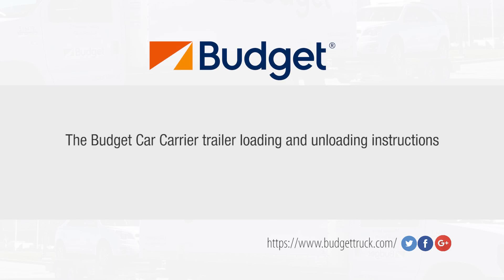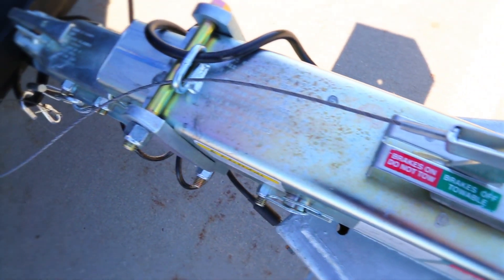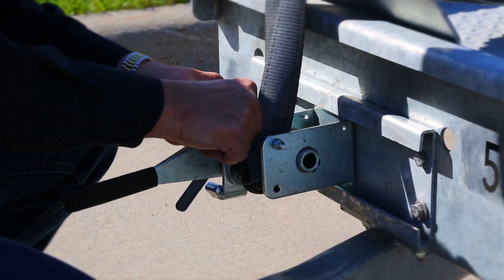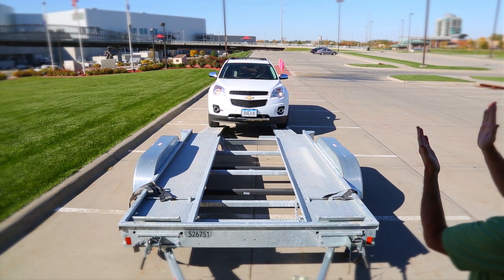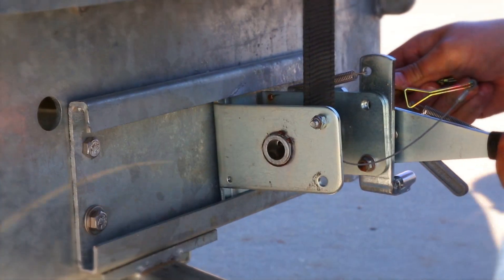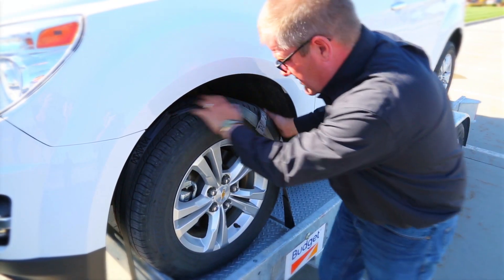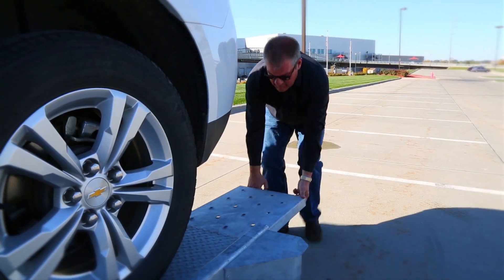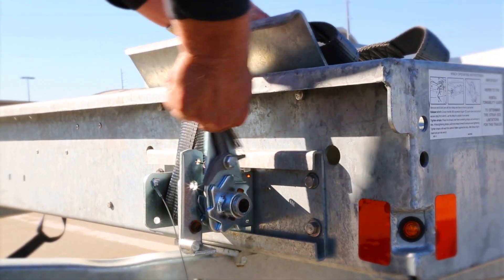Budget Car Carrier Loading and Unloading Instructions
The Budget Car Carrier Loading and Unloading Instructional Video